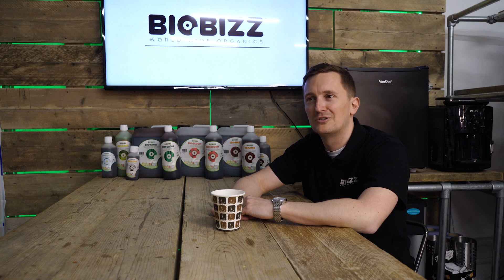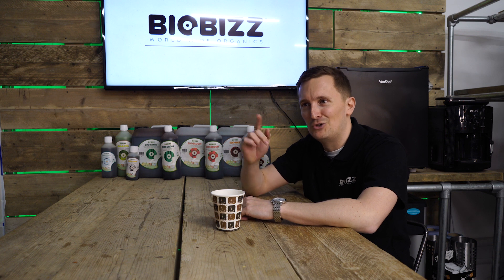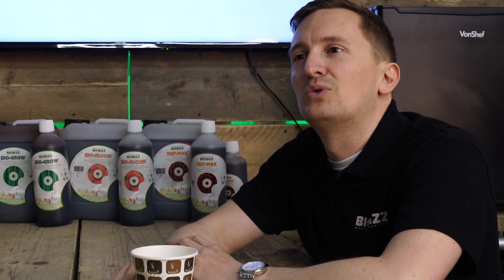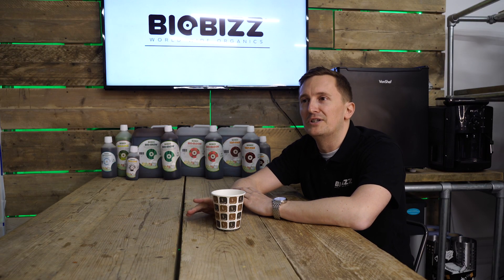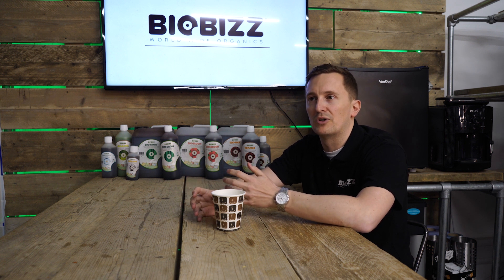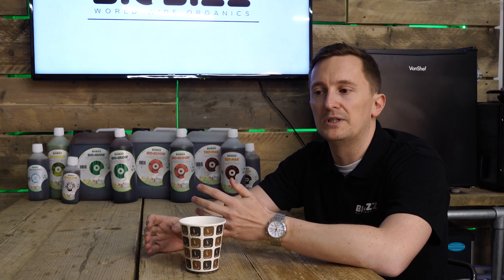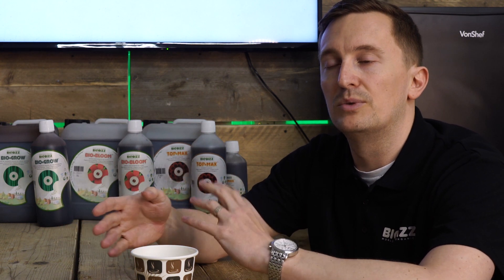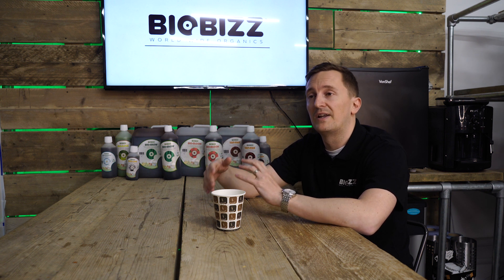Organic vs Mineral Feeding | Hints & Tips | with Dan Gulliver from BIOBIZZ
Dan Gulliver from BIOBIZZ takes us through the key differences of organic and mineral feeds.